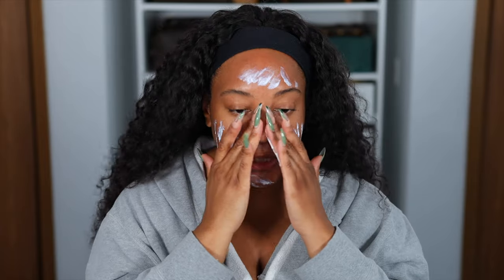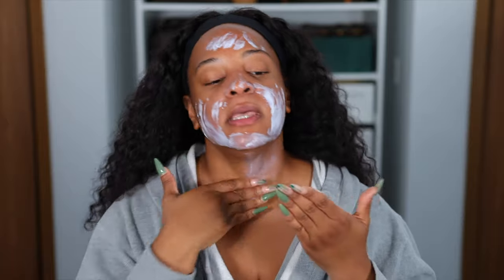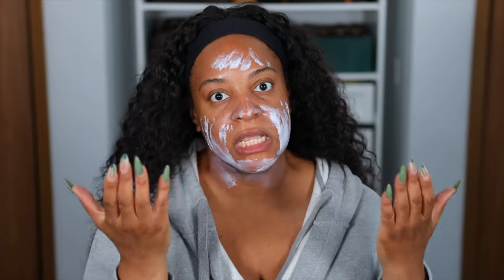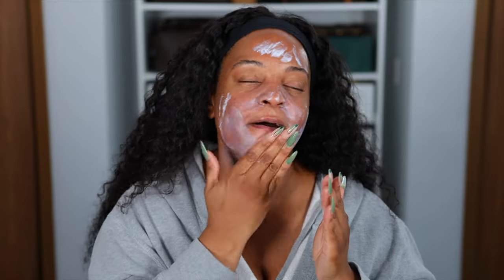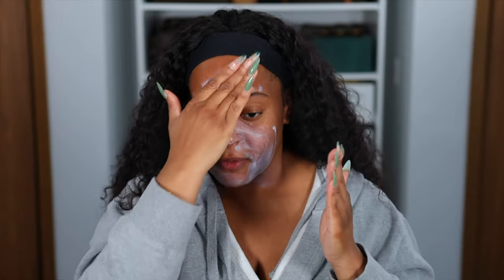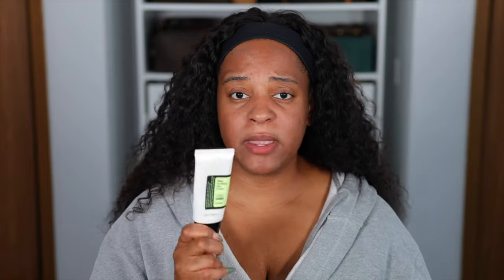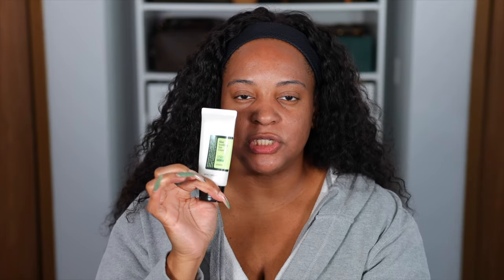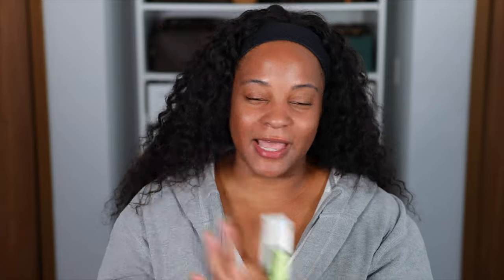CosRx Aloe Soothing Sun Cream SPF 50 | ComfyChic365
CosRx Aloe Soothing Sun Cream SPF 50 has been a long time favorite in the Korean skincare community so I figured I should try it out. Although I have combo oily skin I found it was a great SPF on days I wanted to go makeup free.

Stay Comfy,
Chi Chi

💻 DEETS
*I use MagicLinks or Amazon links when I can for all my ready-to-shop product links.

🎵 MUSIC
Intro: Entrada by Deal the Villain